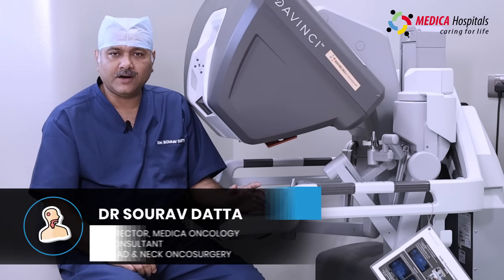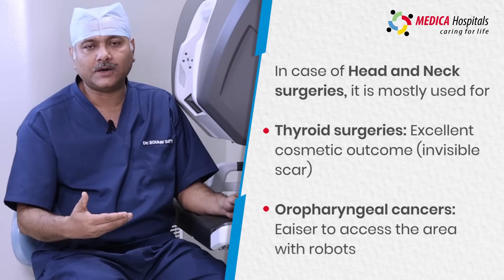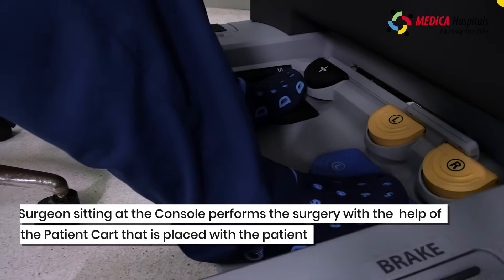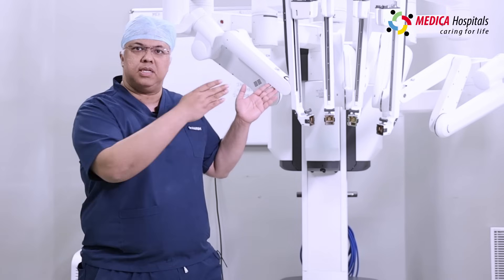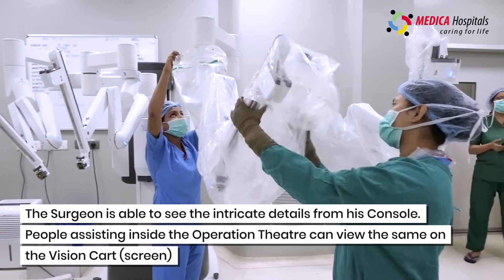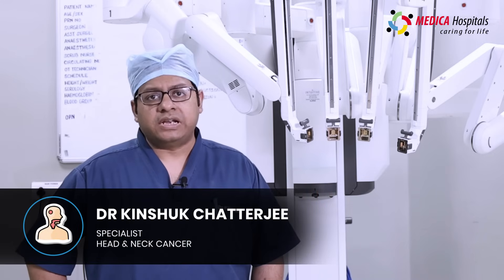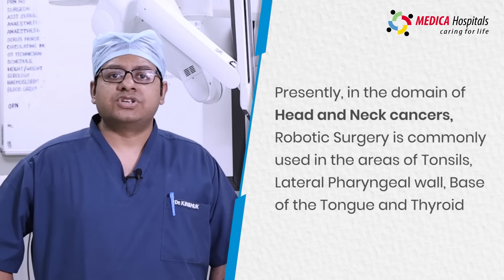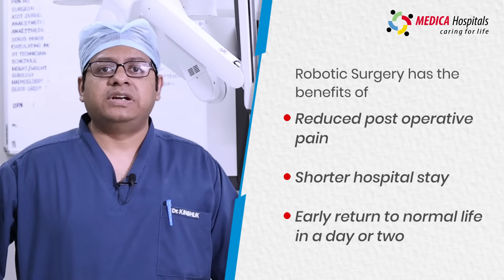Medica Institute of Advanced Robotic Surgery on Head & Neck Oncology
Delve into Robotic surgery and its pivotal role in treating Head and Neck Cancers with experts from Medica Institute of Advanced Robotic Surgery.

In this enlightening discussion, Dr. Kinshuk Chatterjee, a Specialist in Head & Neck Cancer, alongside Dr. Sourav Datta, Director of Medica Oncology and Consultant in Head & Neck Oncosurgery, and Dr. Harsh Dhar, Head of Department and Consultant in Head & Neck, Skull Base Oncosurgery, shed light on the significance of robotic surgery in the intricate field of Head and Neck Cancers.